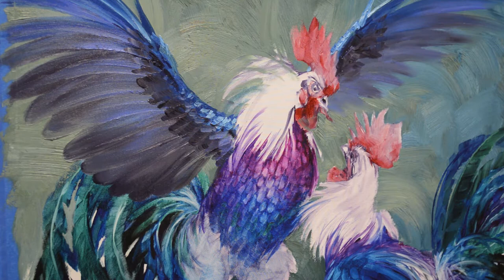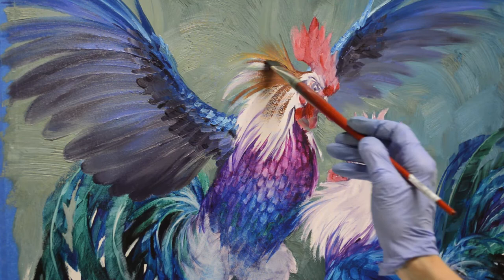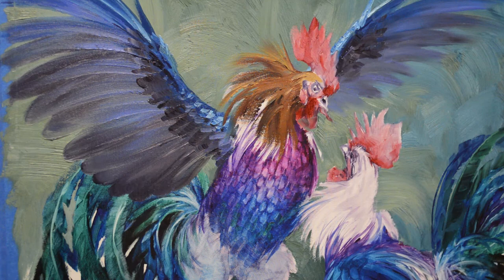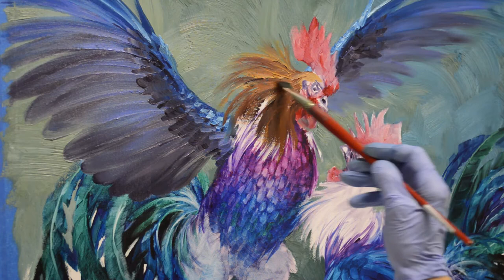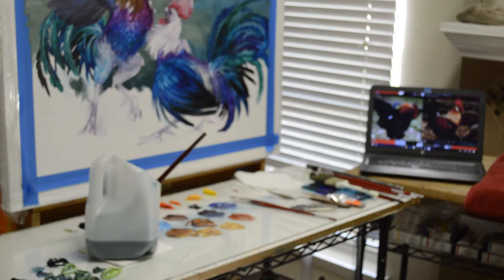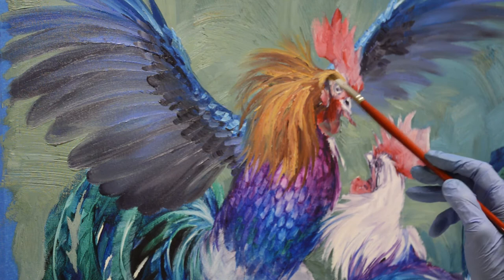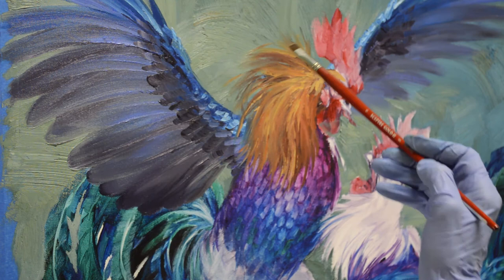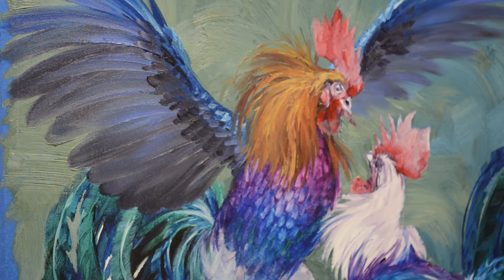SENKARIK Painting the Neck Feathers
Painting the neck feathers, or Hackles. Various mixes of MUD (Ultramarine Blue + Alizarin Crimson) + Cadmium Orange + White are used to make the Sienna feathers. I show more of the step by step painting process